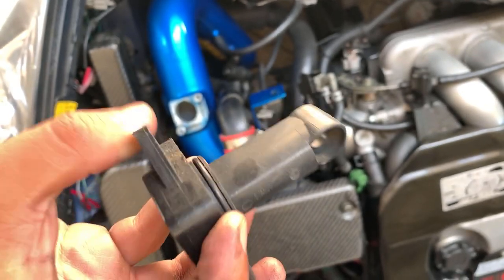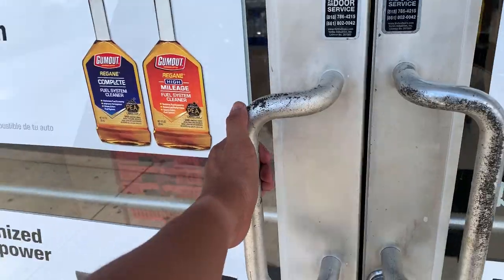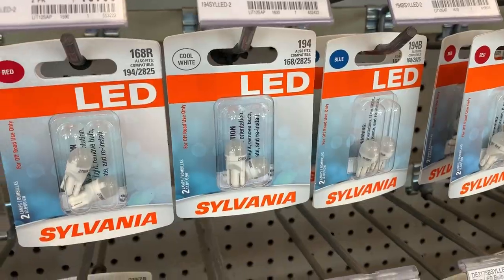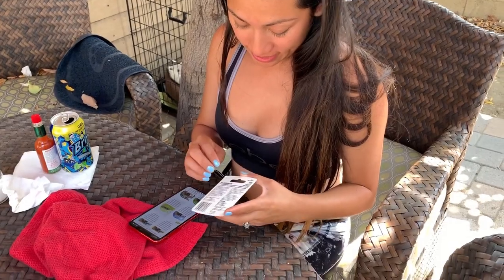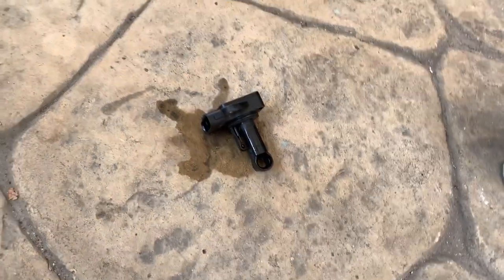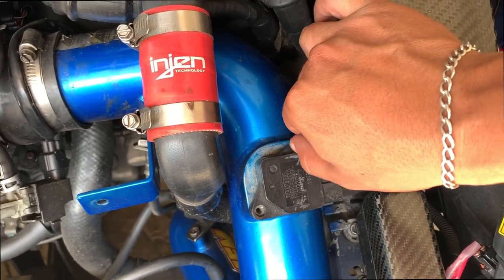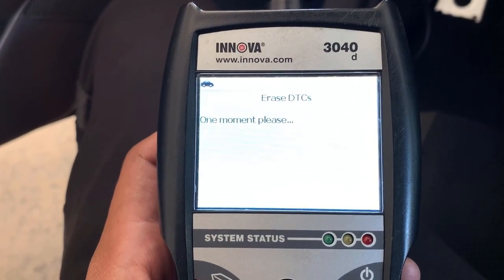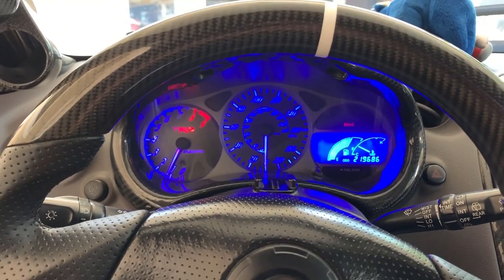System Too Lean// Check Engine Light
My check engine light came on today for system too lean so decided to fix the problem.Took off the  sensor and was a little dirty  so stop by autozone to get some maf sensor cleaner and pick up some light bulbs for my wife car